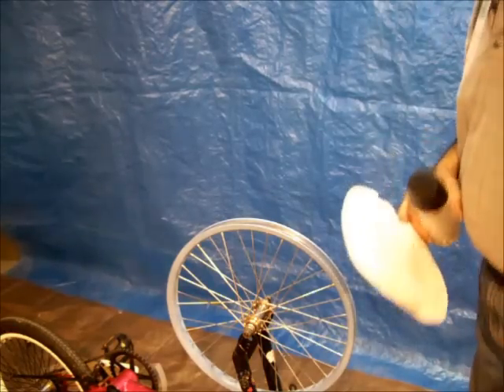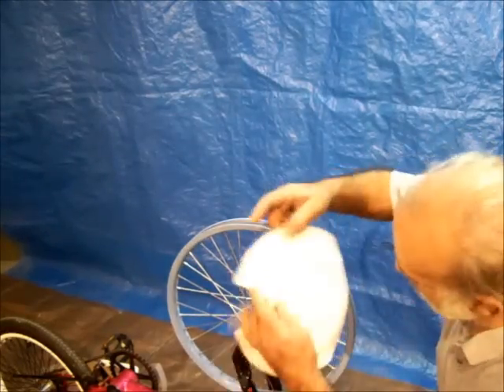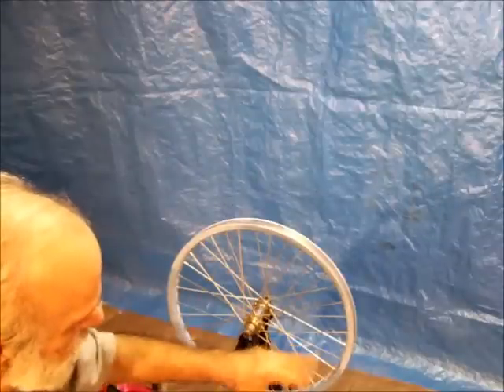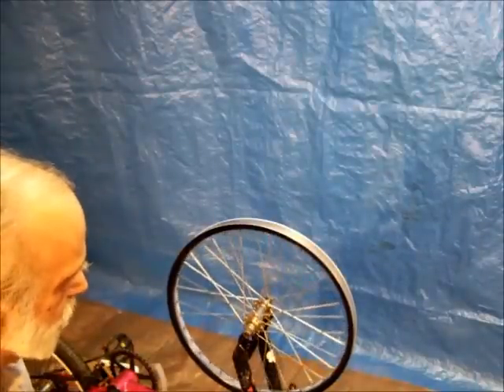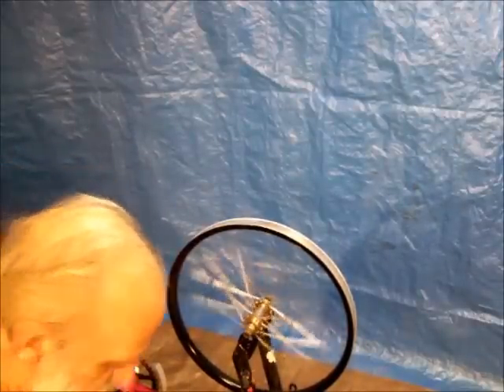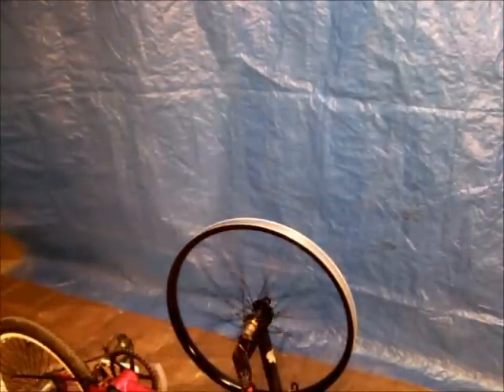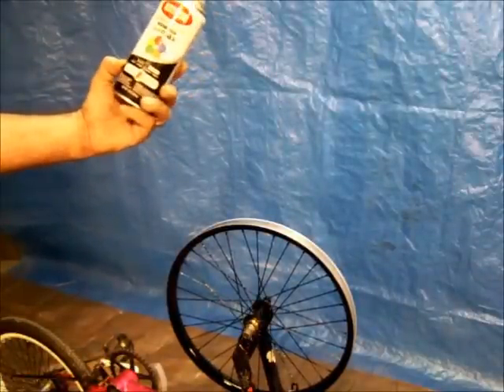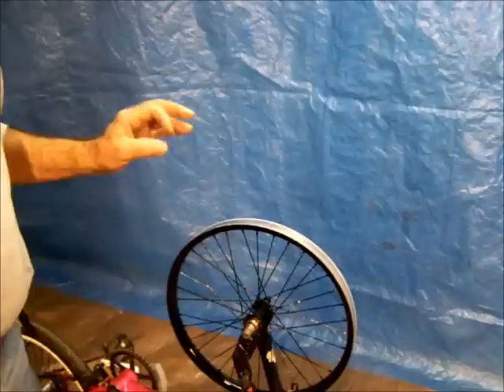How to paint bicycle rims (an easier way)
After building bikes for over 5 years I finally found an easier way to paint bicycle rims.There may be a video out there like mine ,but I don't know about it    Not everybody will like to paint their rims, because of their individual taste . But because I do period builds (Steampunk/Victorian ) ,it's just natural to me to do so .
At lastly  , a lot of bicycle manufactures factory paint their rims
to fit their models design For me I find I get an even coat and a lot less over-spray. and the bottom line .it's quicker :-)
I also live to thank all of you who viewed and liked my video and hope that it helps all of you a less labor intensive job

Update: those 137 who gave this a thumbs down ,Go to Walmart and see how many bicycles have factory painted rims